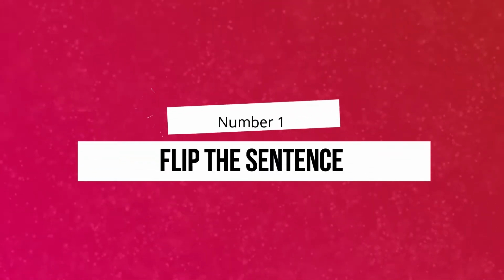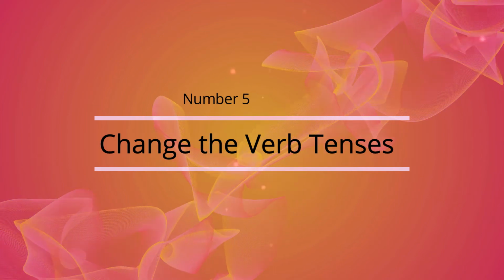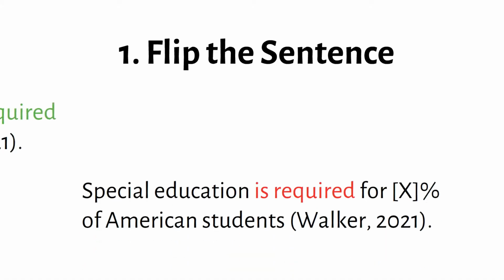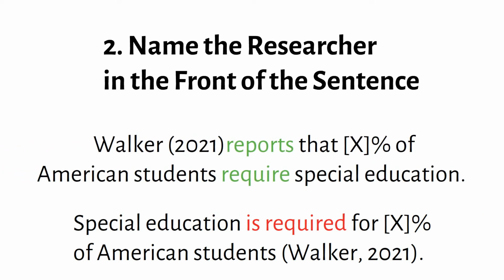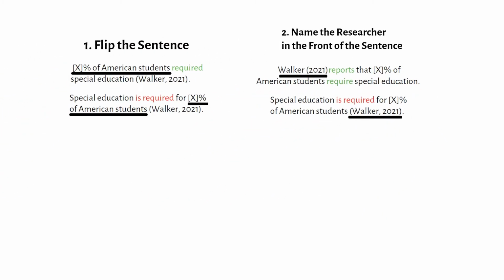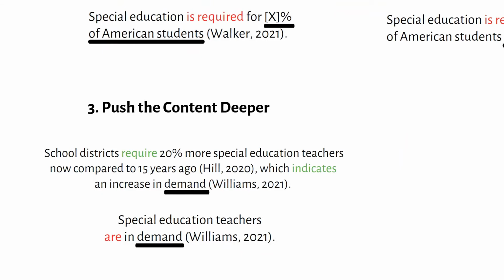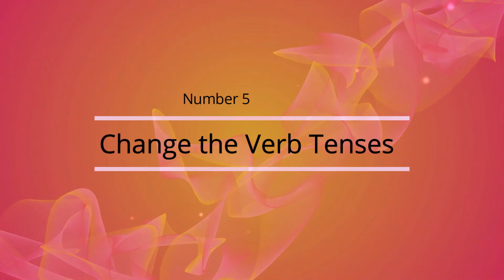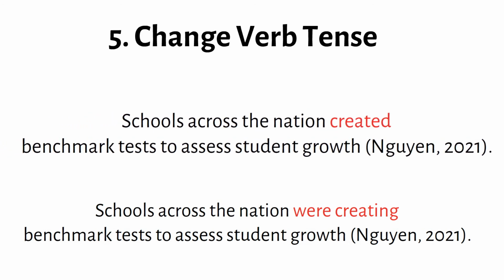How to Change Your Writing from Passive to Active Voice in 4 MINUTES || Scholarly Writing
In 4 minutes, learn 5 ways to fix, revise, and transform passive verbs / voice to active verbs / voice for your scholarly writing of your dissertation. Dr. Markette invites his wife, also Dr. Markette, to explain these tips:

1.  Flip the Sentence 1:14
2.  Name the Researcher First  1:34
3.  Push the Content Deeper 2:04
4.  Rearrange & Replace the Verb 2:43
5. Change Verb Tenses 3:11

* Note that the sentences used in this video are fictitious and were created only for demonstration purposes. The weak / passive sentences represent the most common ways students write before tackling the job of transforming their passive voice to active voice.  Many students do not even realize how their use of passive voice leads them into dead-end sentences devoid of much meaningful insight. Hopefully, these tips will help!

Please join the community of scholars on this channel! Let me help YOU get to graduation!

Recommendations for Resources for ALL Methodologies:
Ravitch & Riggan (2017)

APA citation:
Markette, N. & Markette., J. [Dr. Markette]. (2021, December 17). How to Change How to Change Your Writing from Passive to Active Voice in 4 MINUTES || Scholarly Writing. [Video].